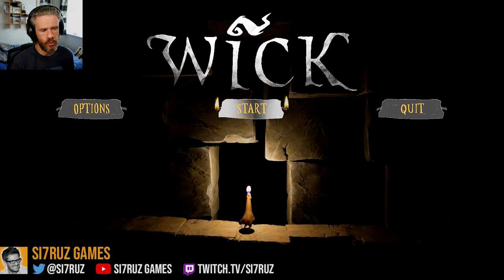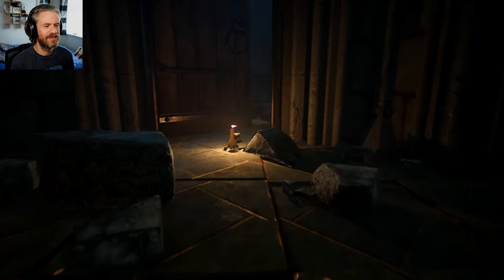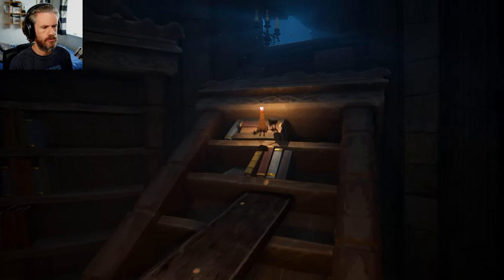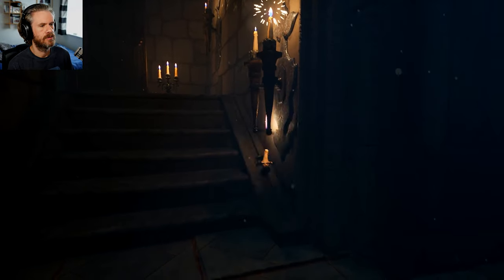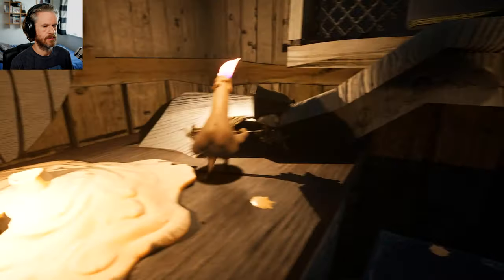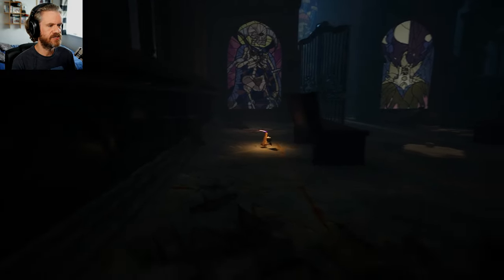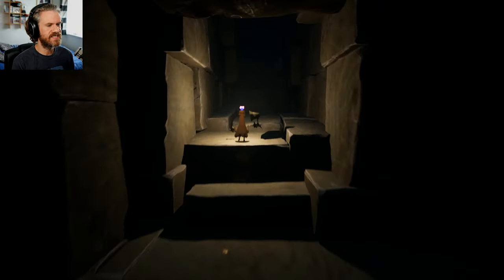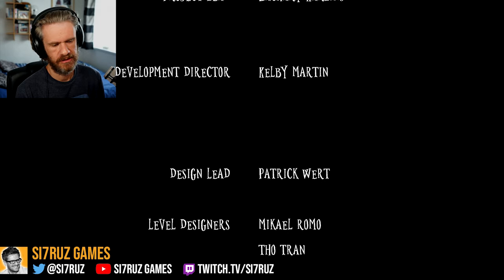Wick (Candle Game) | Demon nun Vs cute candle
In this Wick candle game horror Jean Wick, a sentient candle, must restore light to a plague ridden cathedral whilst being hunted by a demon nun.

Wick candle game is a horror suspense thriller where you play as a small candle in the ruins of a dark, oppressive cathedral. Though the halls are littered with victims of a mysterious plague, you are not the only soul left. Use the properties of a candle, a few tricks, and a trusty douter to prevent yourself from being discovered.

Wick candle game is a short horror game created by Studio Whip indie horror game developers and distributed on Steam.

If you enjoy my Wick candle gameplay and commentary?

To download the Wick candle horror game demo on PC, head over to Steam:

If you enjoy this candle wick game video you might enjoy some of my other one-shot game playlists & videos...